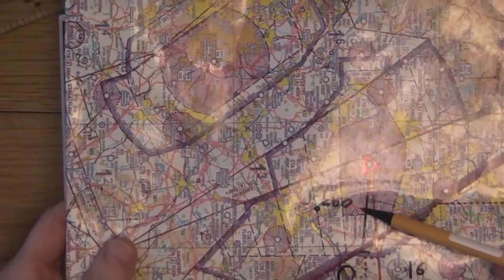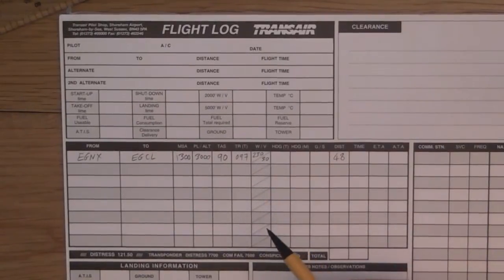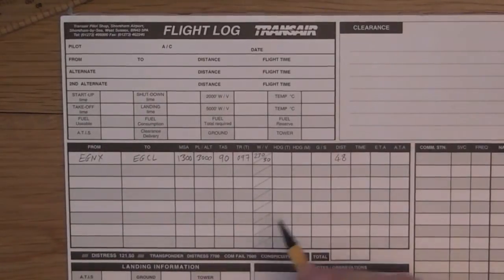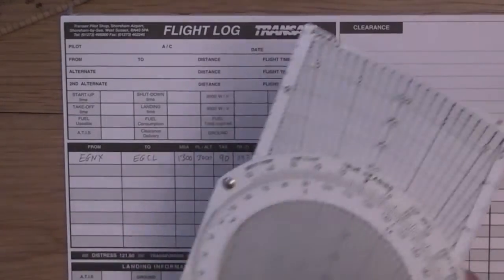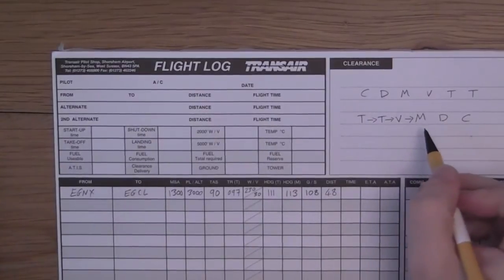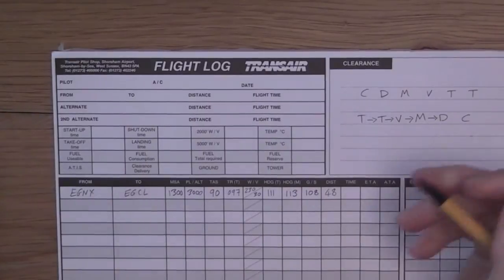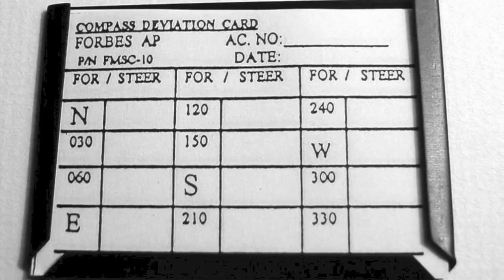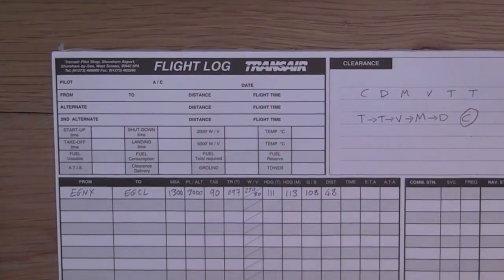Flight Planning Part II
In this video we look at using the measurements we took in part I to complete a leg of a flight on our PLOG.  We also take a look at using the 'whizz-wheel' or flight navigation computer to calculate headings, groundspeed and time.  Hope you enjoy!

Next time we'll look at correcting errors.